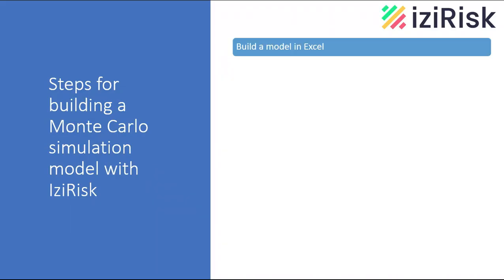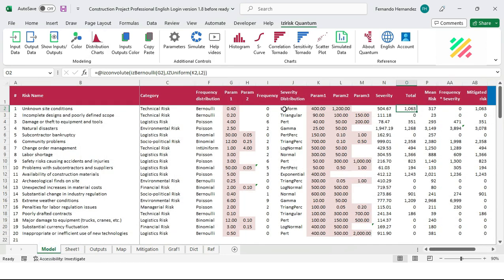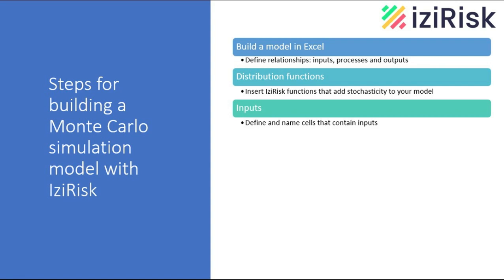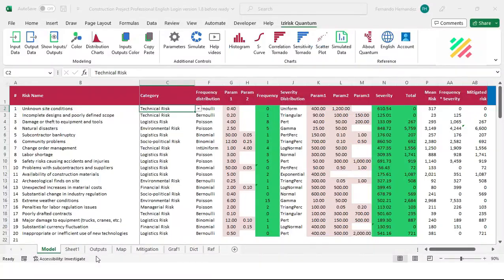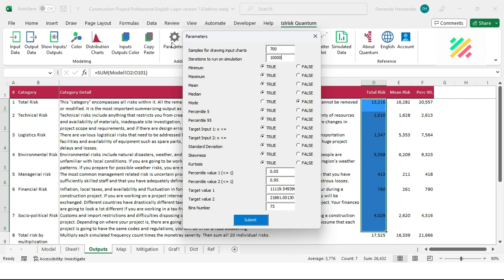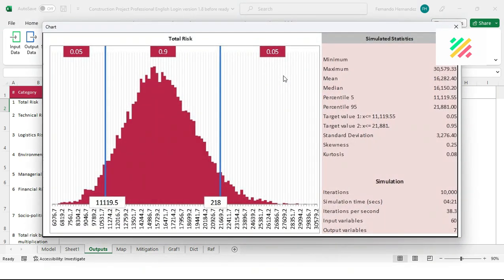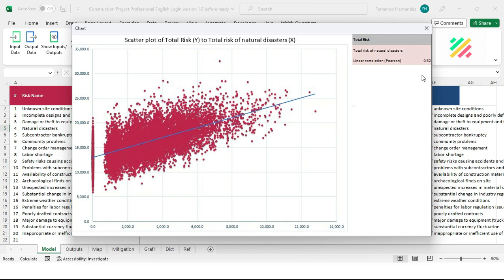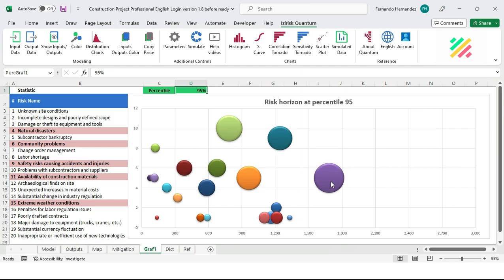IziRisk Quantum Tutorial